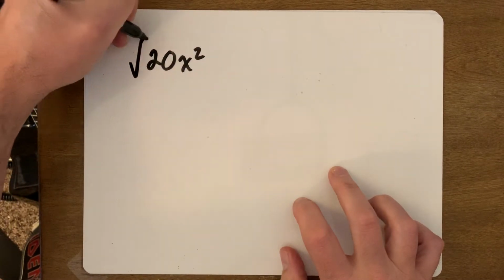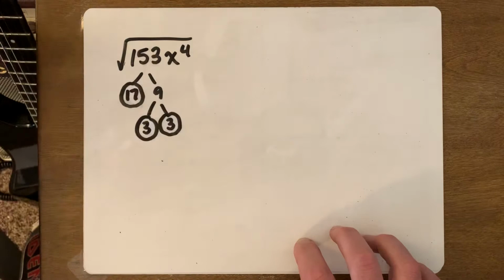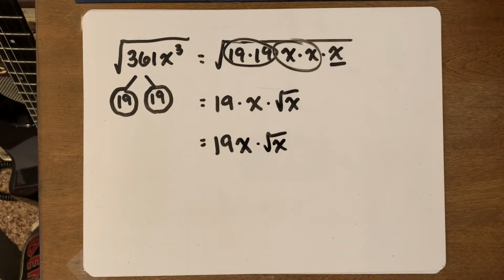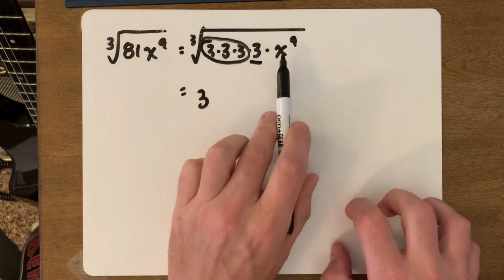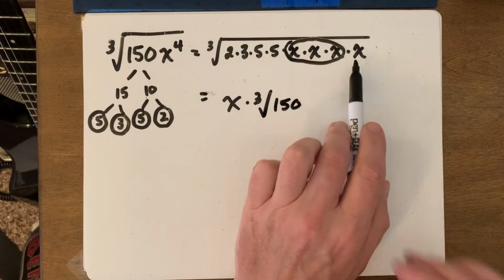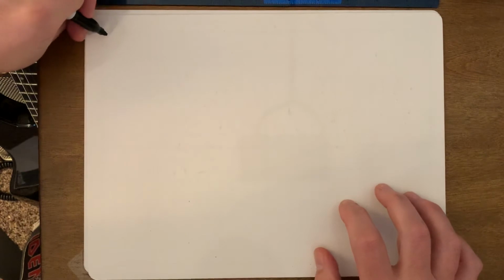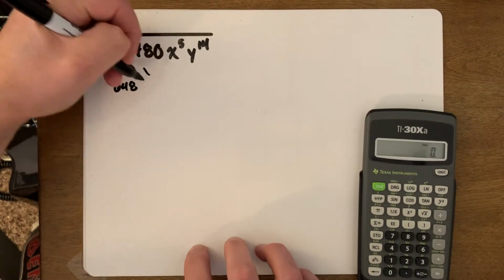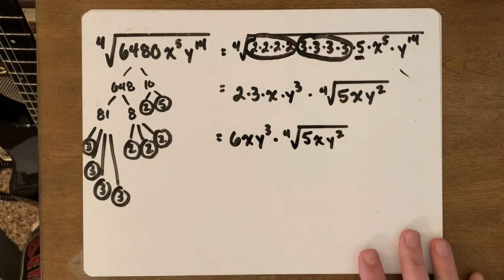Simplifying Radical Expressions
This video explains how to simplify radical expressions.